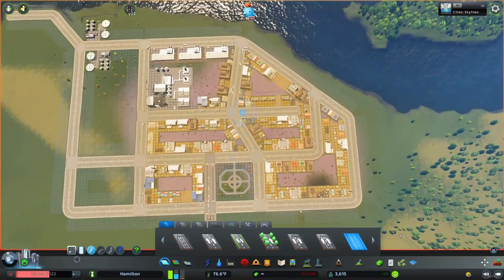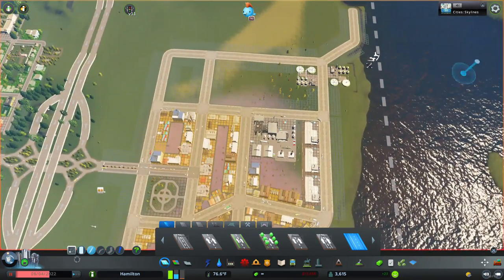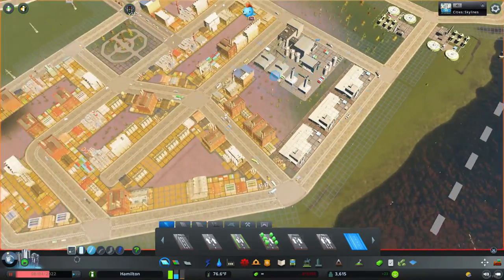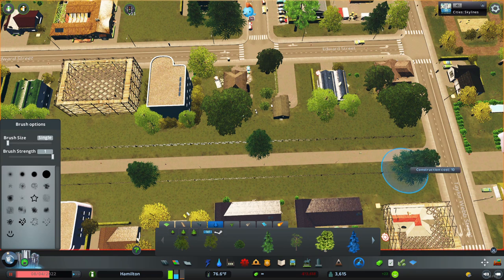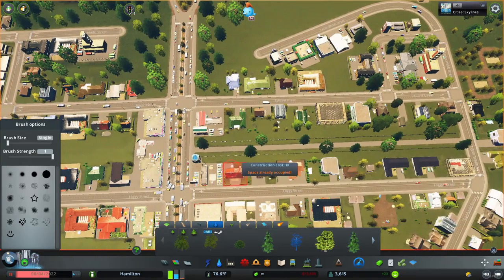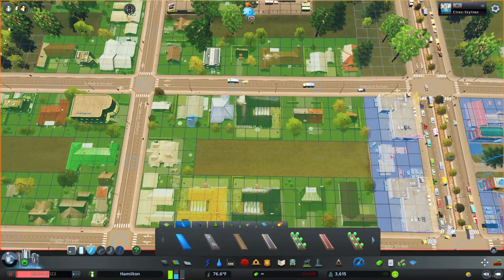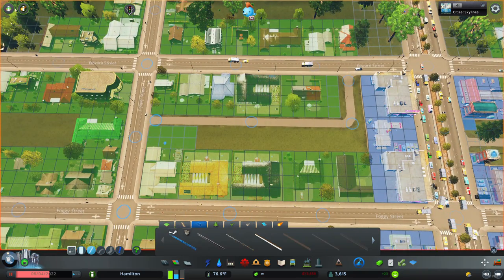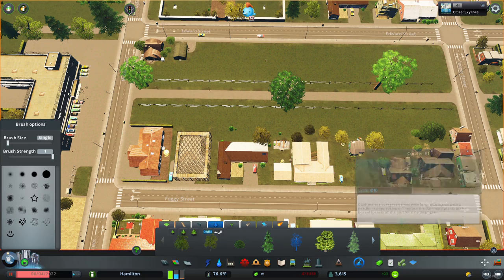Cities: Skylines | Hamilton Episode 2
Episode 2 of the Hamilton series in Cities: Skylines. Building the city of Hamilton. Using mods, unlimited resources, and unlimited money.  I had to throw together a quick voice-over because I forgot to turn on the microphone. The voice-over volume might be a little low. The next episode will be another voice-over, then I'm doing a Let's Play for episode 4. New Hamilton episodes will be available every Saturday.

- Late Night Train by Vans in Japan
- Somnia II by Reed Mathis
- No. 10_A New Beginning by Esther Abrami
-Sunrise in Paris by Dan Henig
-Orbit by Corbyn Kites

My Webcam:
Logitec C920
My Keyboard:
HyperX Alloy Core- RGB Membrane Gaming Keyboard
My Monitor:
Alienware 25 Gaming Monitor
My Ergonomic Mouse:
Lekvey Wireless Ergonimic Mouse